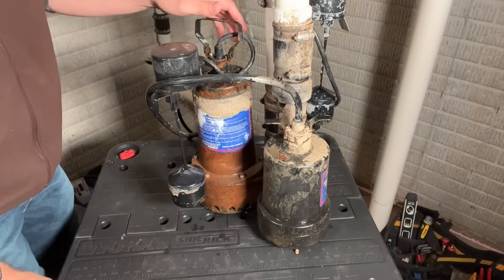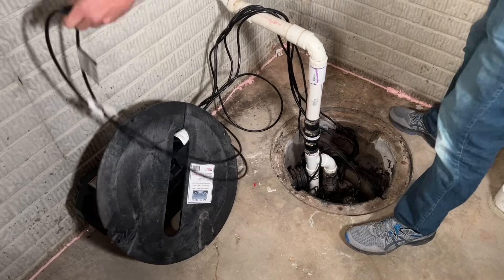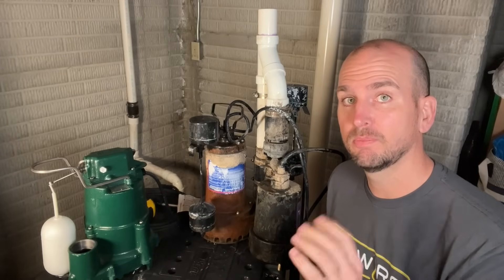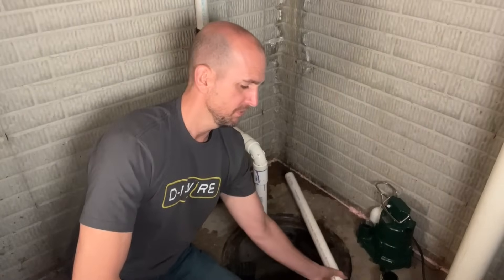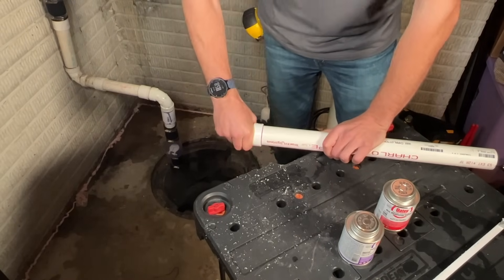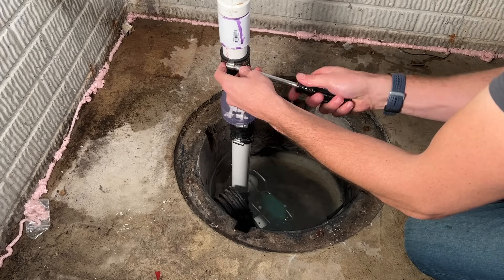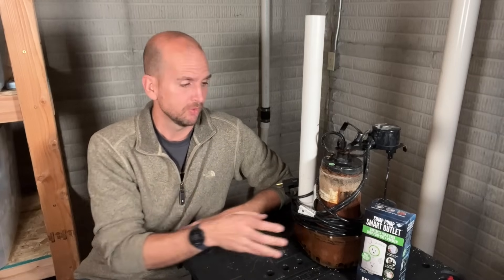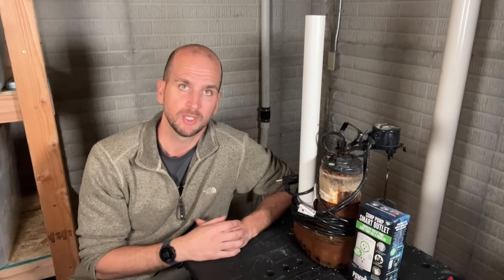How To Install A Sump Pump In Basement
Zoeller M98 (Best Pump!)

I will walk you through the complete installation process of a new sump pump located in a basement.  This job is not as large as you might expect and I will also include information on check valves, avoiding airlock, and how to have a solid backup plan in case of a failure.

Complete List of Recommended Tools

"D-I-Wire" T-Shirt

Parts Used
Standard Check Valve
Clear Check Valve
Sump Pump Pit Cover
PVC Primer and Cement
Pump Spy WiFi Smart Outlet

Chapters
0:00 Intro
0:56 Old Sump Pump Setup
1:38 Planning Out The Installation
2:25 Removing Old Sump Pump Setup
2:56 Comparing New vs Old Sump Pump
5:05 Getting The Right Parts
7:13 Measuring New PVC Discharge Pipe
8:18 Avoiding Airlock and Making A Weep Hole
10:46  Installing and Testing New Zoeller M98 Sump Pump
12:18  Making A Backup Plan